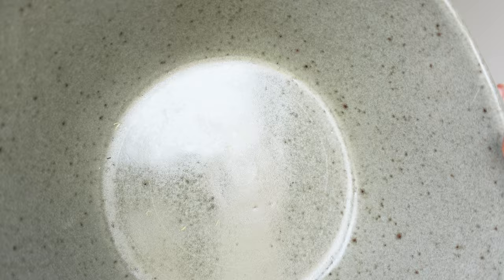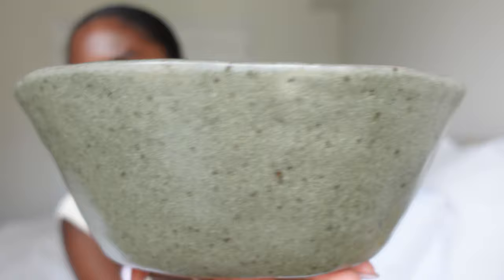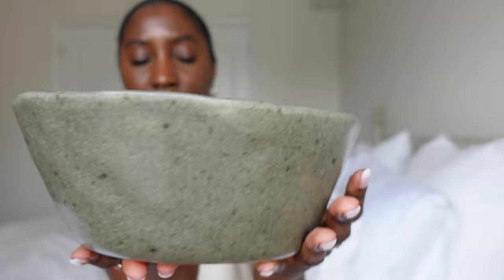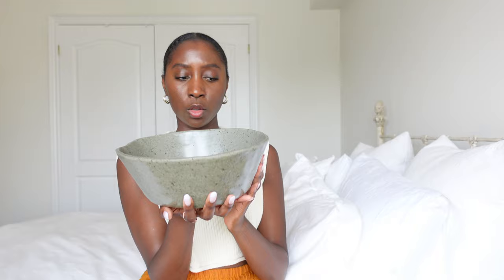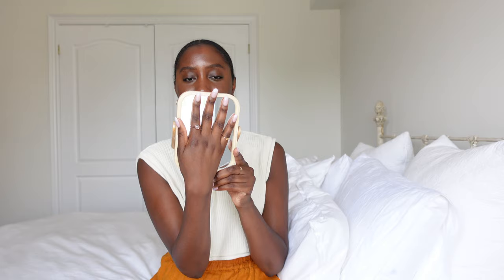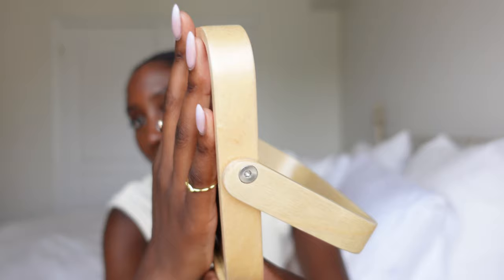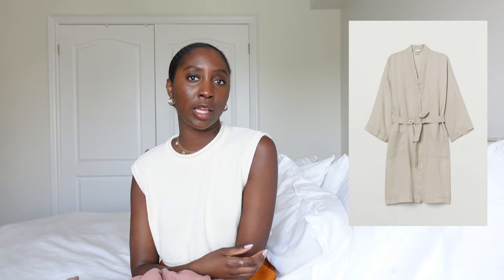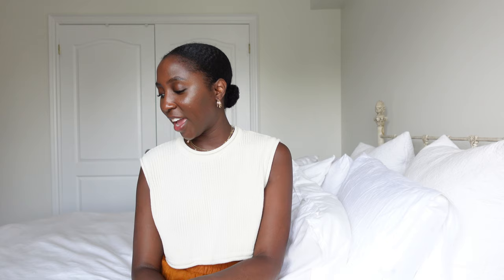H&M HOME HAUL 2021 | REE LINTON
I love H&M Home, it's affordable and I always find such great decor pieces to elevate my home. Let me know what your favourite home decor store is!

Ree

xx